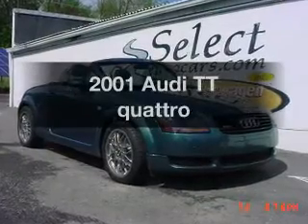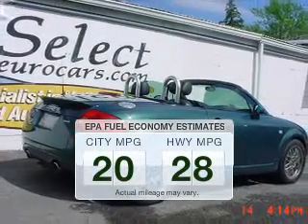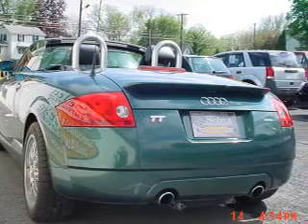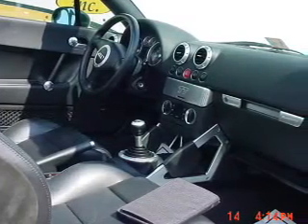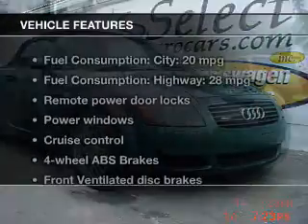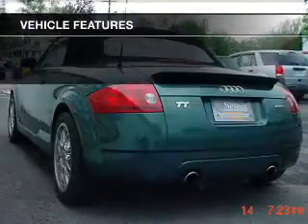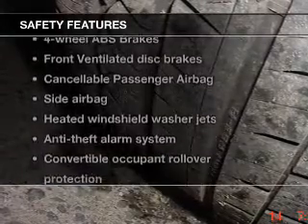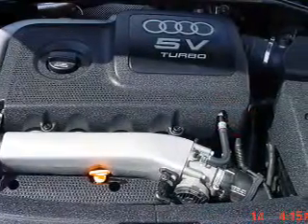2001 Audi TT - Waterloo NY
Year: 2001
Make: Audi
Model: TT
Trim: quattro
Engine: 1.8 liter inline 4 cylinder 20 valve
Transmission: 6-Speed Manual
Color: Green
Mileage: 66938
Address:
685 Waterloo Geneva Road